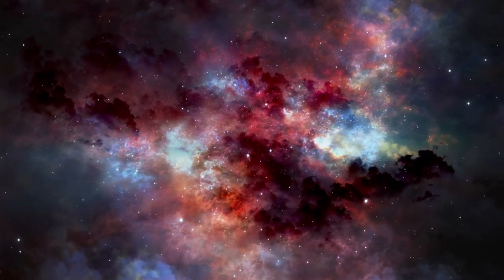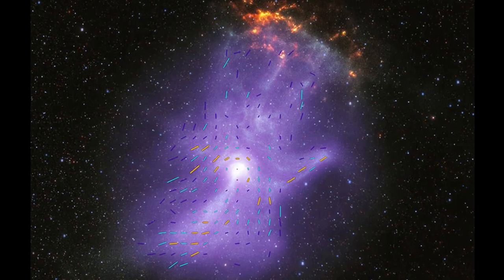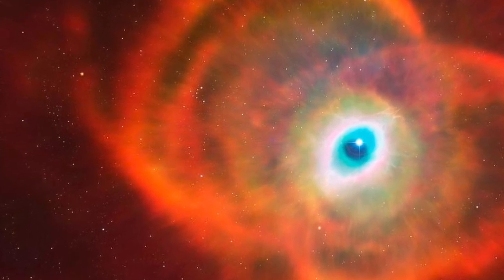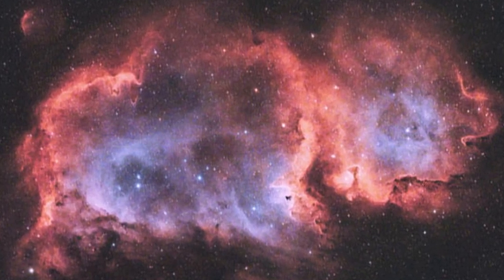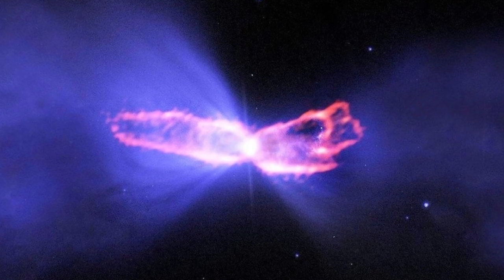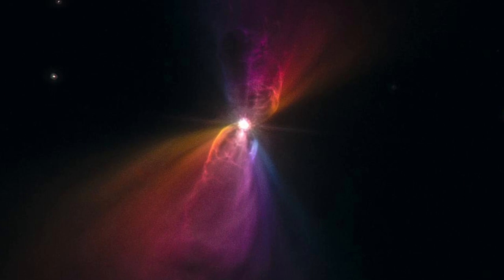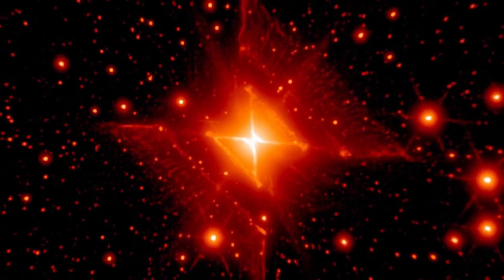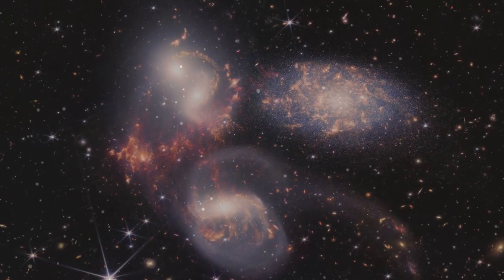Exploring the Most Unusual Nebulae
Join us as we embark on a journey exploring some of the most unique and unusual Nebulae in the Cosmos. We explore the Cosmic Hand Nebula, Hourglass Nebula, Heart & Soul Nebula, Boomerang Nebula and Red Rectangle Nebula. Each Nebulae holds mysteries and unknown features that continue to allude Astronomers and Scientists alike.